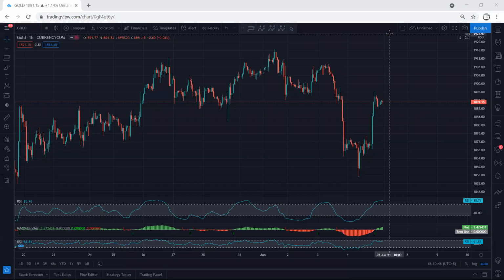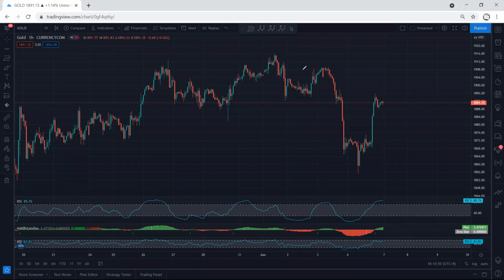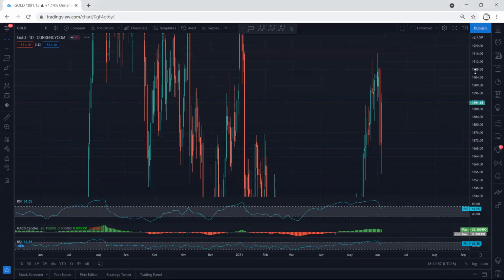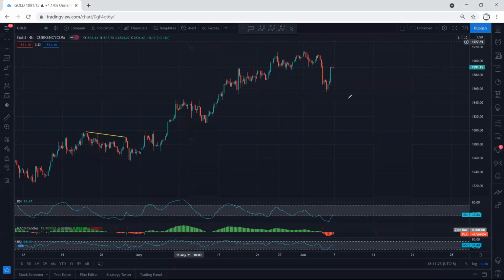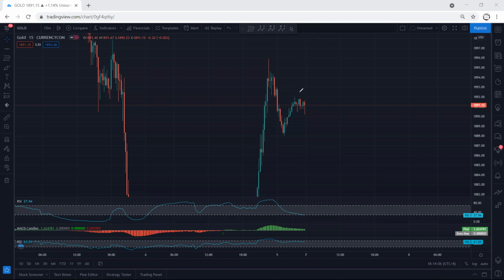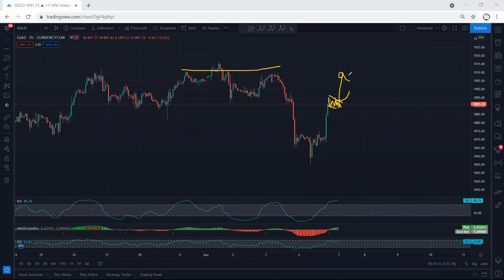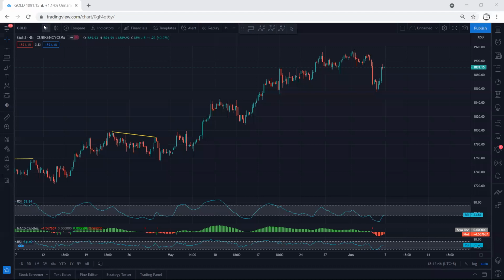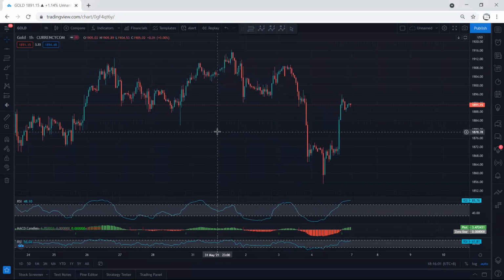Gold Weekly Forecast 7 - 11 June 2021 XAUUSD